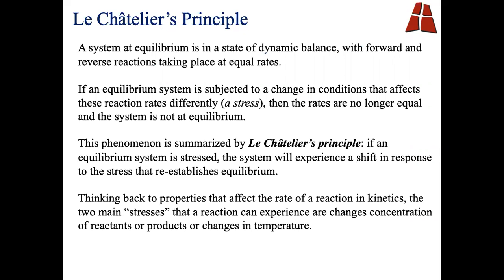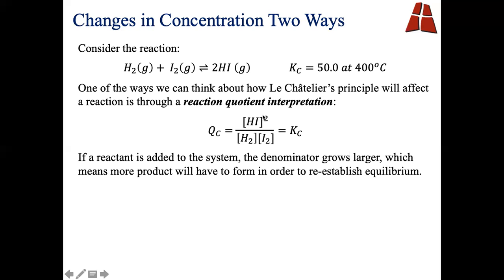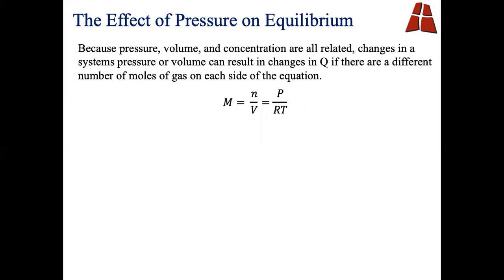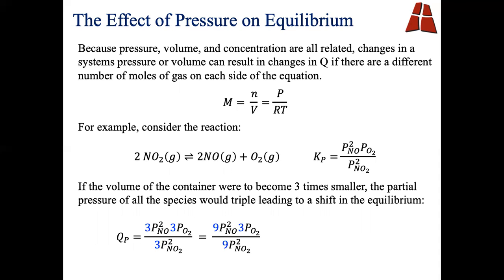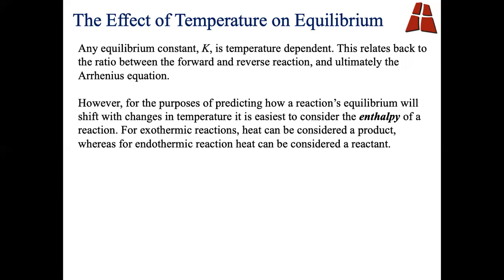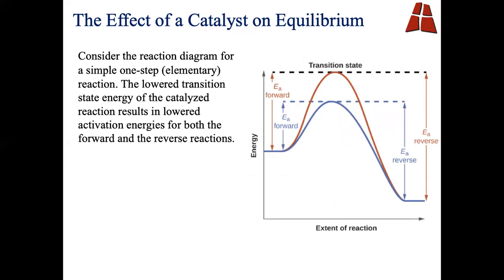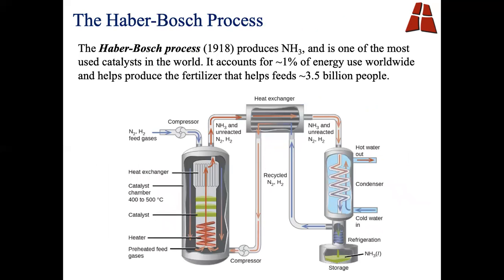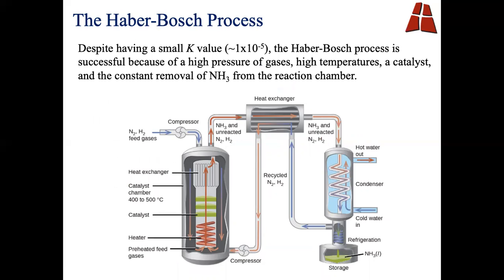Fa21-CHEM152-Pre-Lecture 12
Le Chatlier's Principle